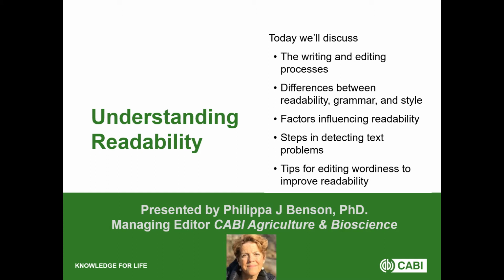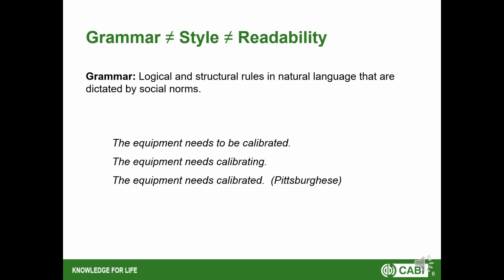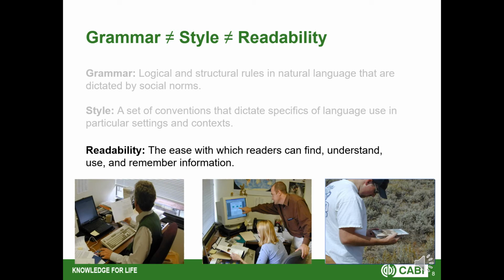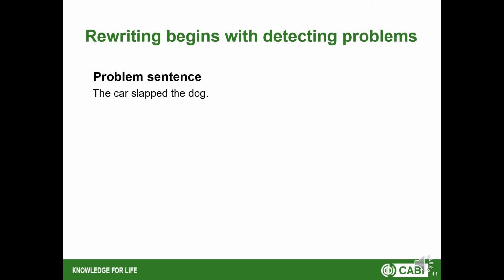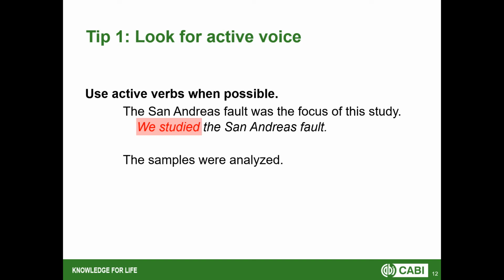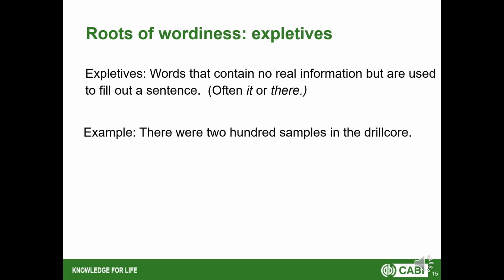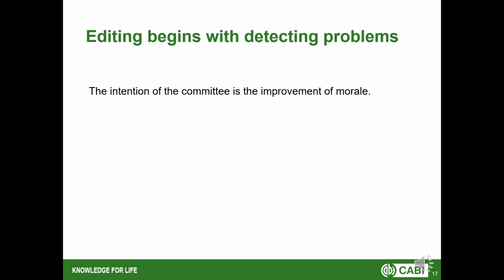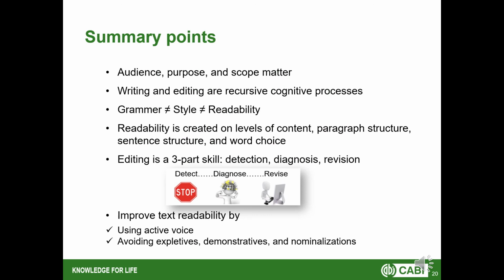CABI Author Education Resources - Understanding readability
This webinar reviews the concept of readability. It begins with a quick overview of writing and editing processes followed by a description distinguishing grammar, style, and readability and then reviews specific tips writers can use to improve the readability of text on the sentence level.